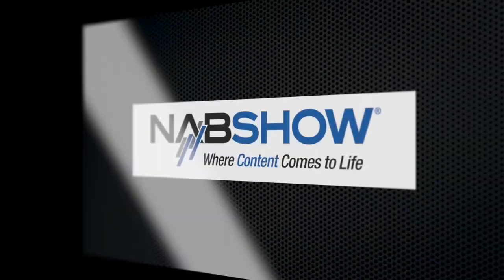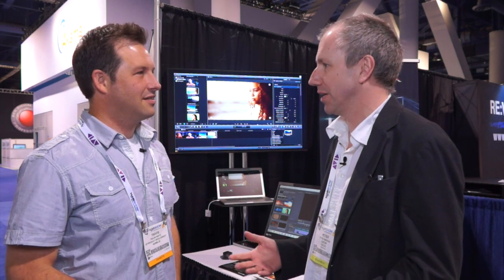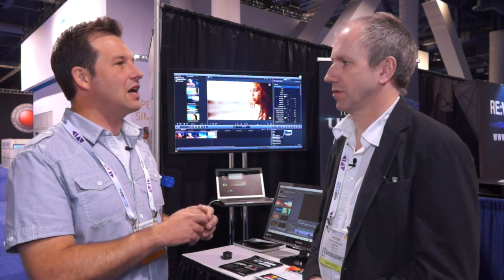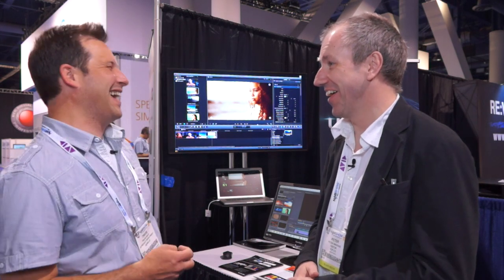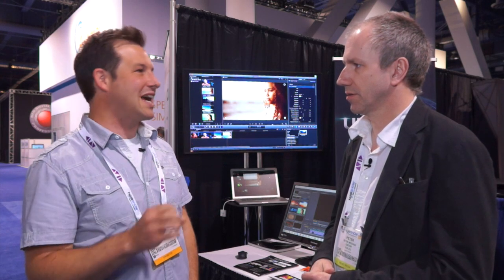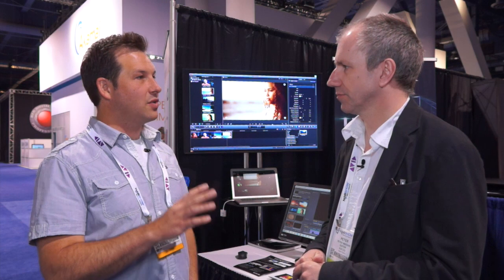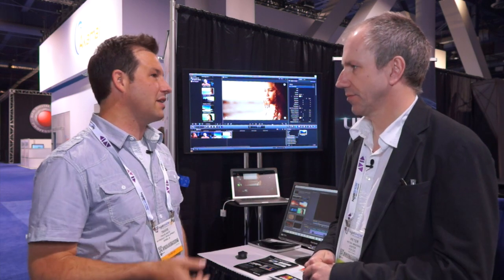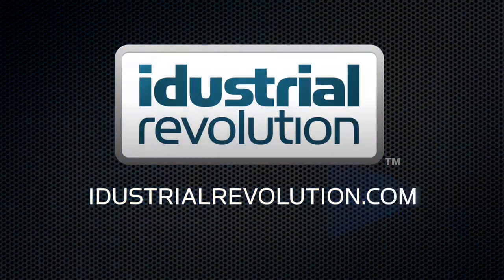NewBlueFX plugins for Final Cut Pro X at NAB 2013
NewBlueFX is one name that isn't that familiar with FCPX editors. Their background has been mainly with Sony Vegas users, so we took the opportunity to talk about their plugins at NAB. Also standby for Denoiser news!

We were impressed by the range of plugins from NewBlueFX that are available for FCPX. As Travis White describes on the interview, they range from the $199 Titler Pro, through the $129  primary and secondary colour correcting tool Colorfast down to a range of six $129.95 Video Essentials packs.

Titler Pro at $199.99 looks as if it would make some very cool 3D titles. The plugin is coded, not just a replicated text layer in Motion like a lot of other third party 3D text effects that there are for FCPX.